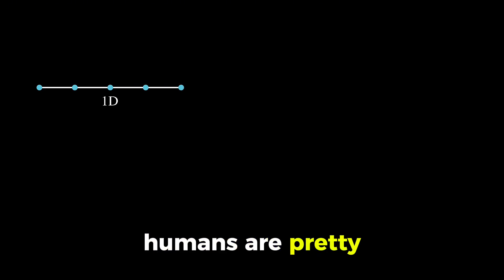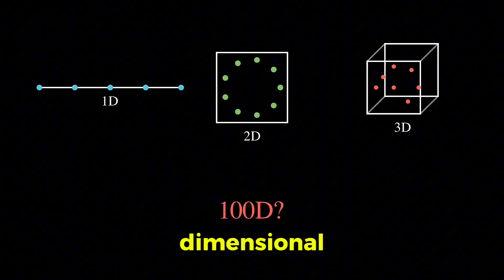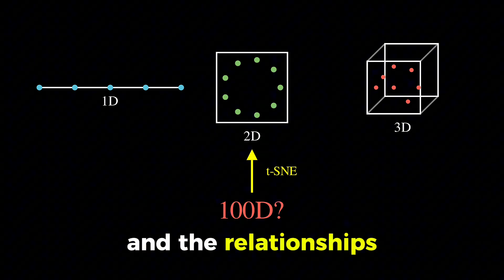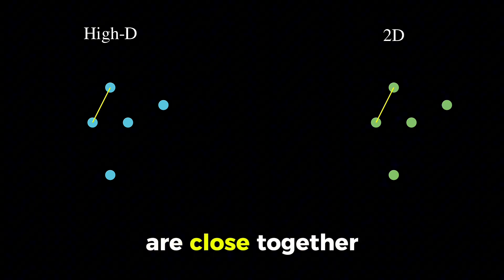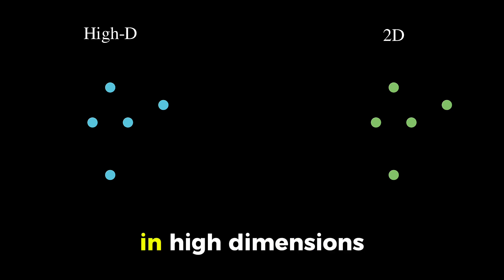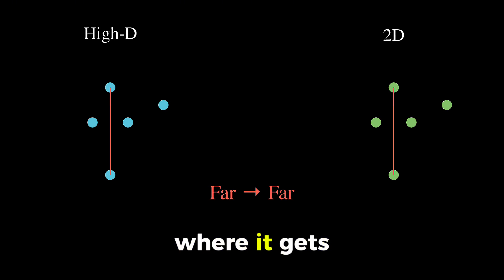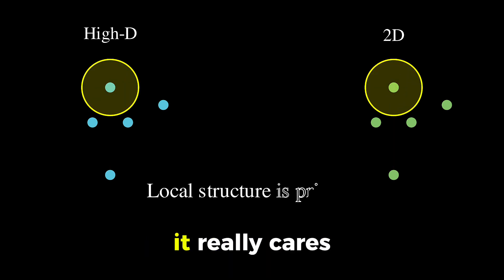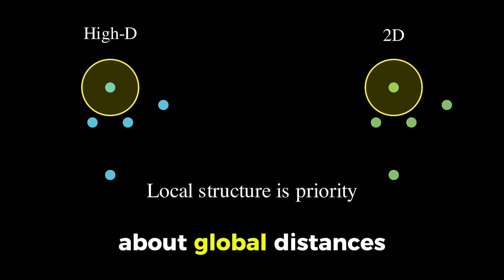t-SNE Intuition - ML Snippets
In this video, we explain the intuition behind t-SNE (t-distributed stochastic neighbor embedding), one of the most popular algorithms for data visualization, dimensionality reduction, and machine learning. Learn how t-SNE helps transform complex, high-dimensional datasets into meaningful 2D or 3D visualizations, making patterns in data easier to understand.

► Bitcoin (BTC): 3C6Pkzyb5CjAUYrJxmpCaaNPVRgRVxxyTq
► Ethereum (ETH): 0x9Ac4eB94386C3e02b96599C05B7a8C71773c9281
► Cardano (ADA): addr1v95rfxlslfzkvd8sr3exkh7st4qmgj4ywf5zcaxgqgdyunsj5juw5
► Tether (USDT): 0xeC261d9b2EE4B6997a6a424067af165BAA4afE1a